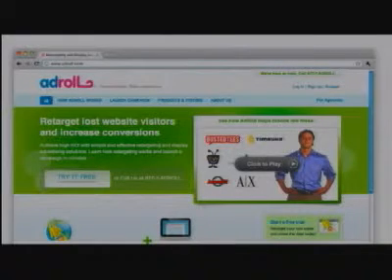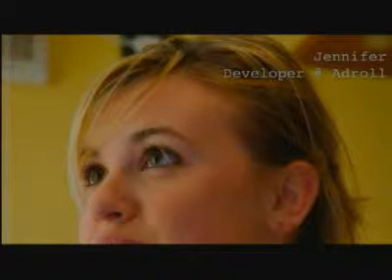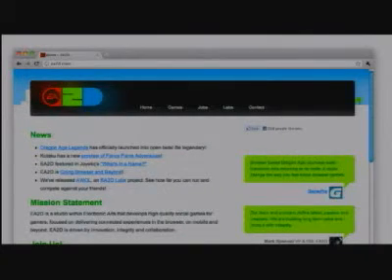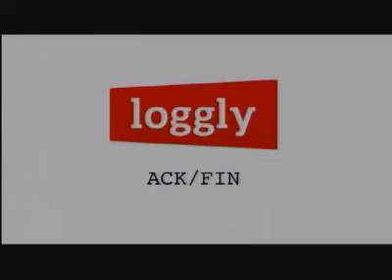Loggly Presents at Under the Radar: Consumerization of the E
Loggly Presents at Under the Radar: Consumerization of the Enterprise 2011 - Captured Live on Ustream